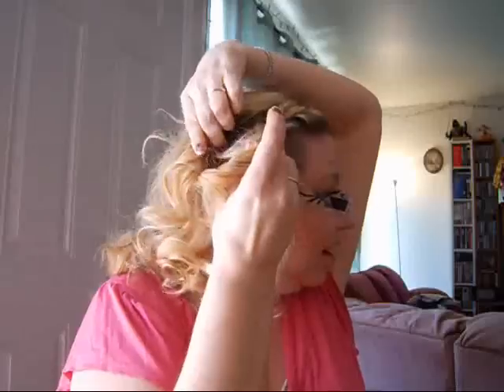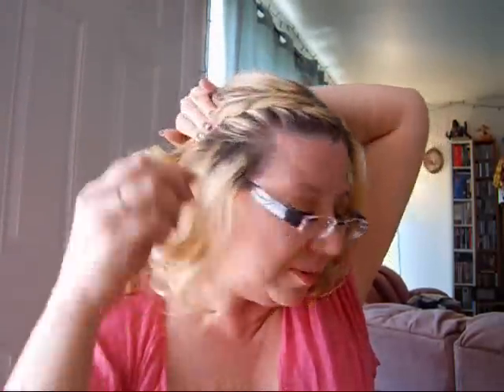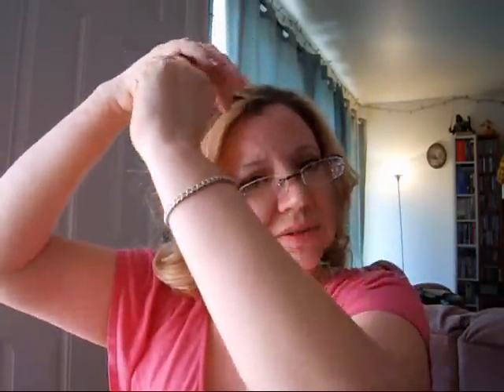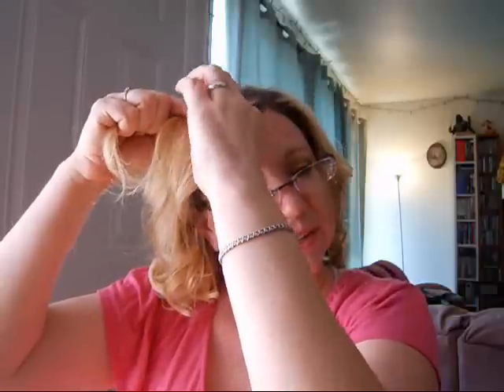3 ways to pin bangs back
Here are some ways I like to pin back my bangs.